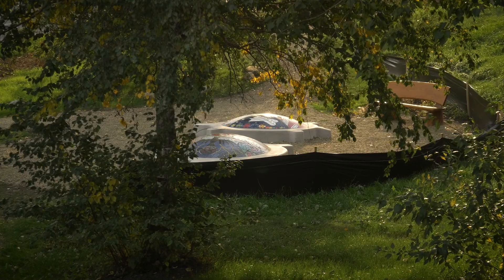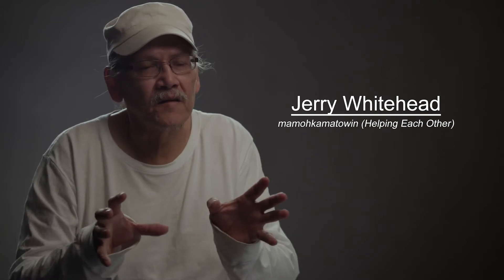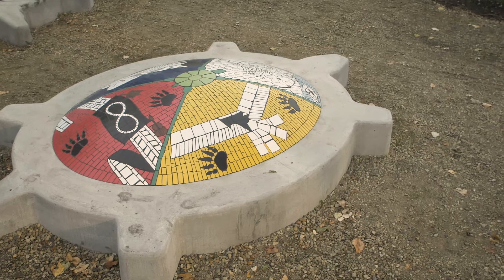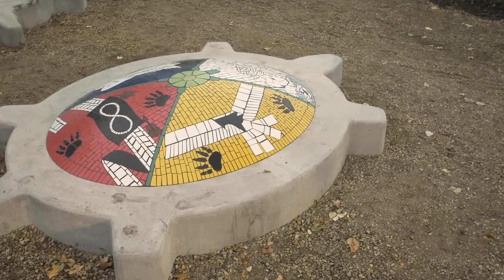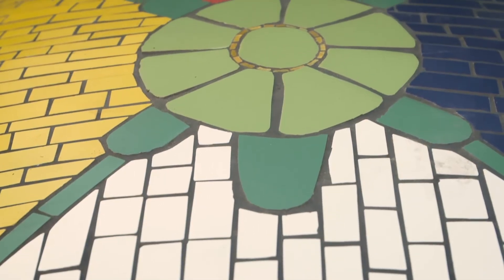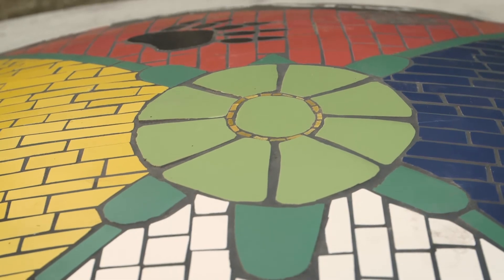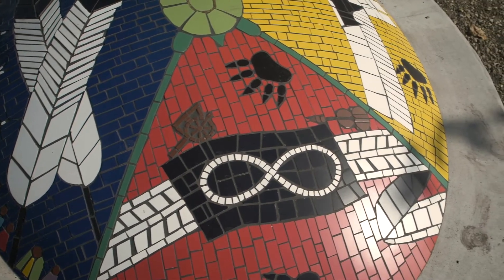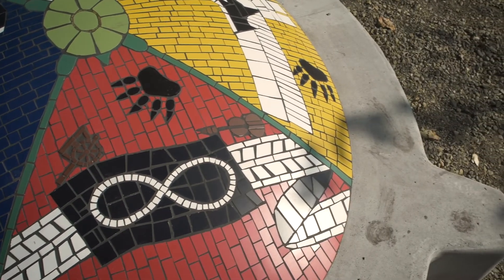mamohkamatowin (Helping Each Other) by Jerry Whitehead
mamohkamatowin (Helping Each Other)
by Jerry Whitehead

ᐄᓃᐤ (ÎNÎW) River Lot 11∞
Edmonton's Indigenous Art Park

The Indigenous Art Park features six artworks by Canadian Indigenous artists. The artists have created artworks that "tell the story of this place." They are: iskotew - Amy Malbeuf (Rich Lake, Alberta), pehonan - Tiffany Shaw-Collinge (Edmonton, Alberta), mikikwan - Duane Linklater (Moose Cree First Nation, Ontario), mamohkamatowin (Helping Each Other) - Jerry Whitehead (James Smith First Nation, Saskatchewan), Reign - Mary Anne Barkhouse (Nimpkish Band, Kwakiutl First Nation), and Preparing to Cross the Sacred River - Marianne Nicolson (Dzawada'enuxw Nation).

ᐄᓃᐤ (ÎNÎW) pronounced (EE-NU) is a Cree word meaning "I am of the Earth." The art park is situated on ancestral lands of the Indigenous peoples whose descendants entered into Treaty with the British Crown resulting in the territory opening for settlement. River Lot 11 acknowledges the historic river lot originally home to Métis landowner Joseph McDonald. The park is located within Queen Elizabeth Park in Edmonton's North Saskatchewan River Valley.

The Indigenous Art Park is curated by Candice Hopkins (Carcross Tagish First Nation, Gaanax.âdi clan) - noted scholar and artist who has held curatorial positions at IAIA Museum of Contemporary Native Arts (MoCNA), National Gallery of Canada, Walter Philips Gallery, and the Western Front.

Video - Conor McNally
Sound - Dmitri Bandet
Dolly Grip - Riley McNally

Special thanks: FAVA and Ryan Dupas